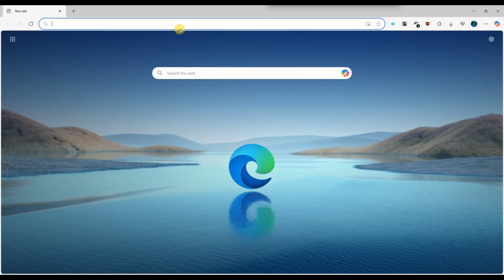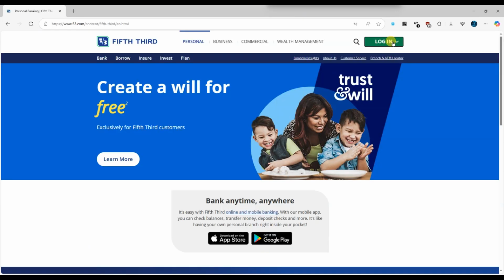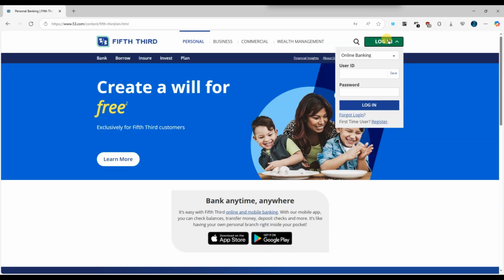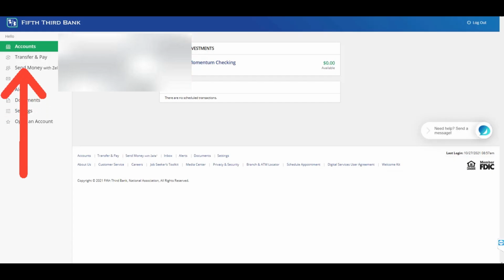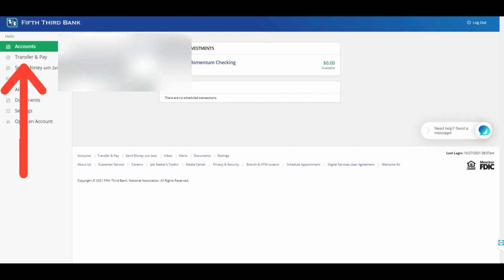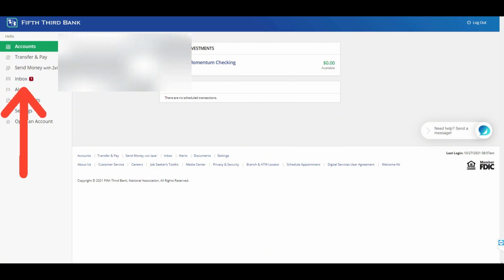How to Print Transaction Summary in Fifth Third Bank 2025?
Want to learn how to print your transaction summary from Fifth Third Bank easily? In this step-by-step guide, we’ll show you how to access and print your transaction summary using the official Fifth Third Bank online banking website. Whether you need a record of your recent transactions for budgeting, tax purposes, or personal tracking, this video covers everything you need to know.

We explain how to log in, navigate to your account’s transactions or statements section, select the date range, and print or download your transaction summary as a PDF. If you face any issues printing online, you can always contact Fifth Third Bank customer service or visit a local branch for help.

Printing your transaction summary regularly helps you keep track of your spending and manage your finances better. Drop your questions in the comments and we’ll be happy to assist!